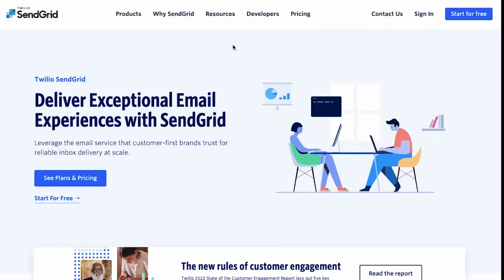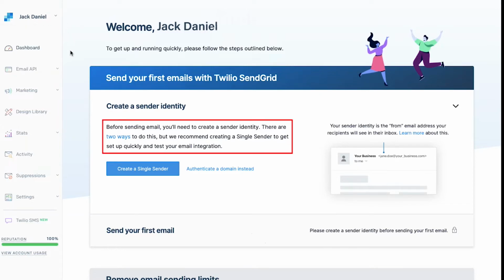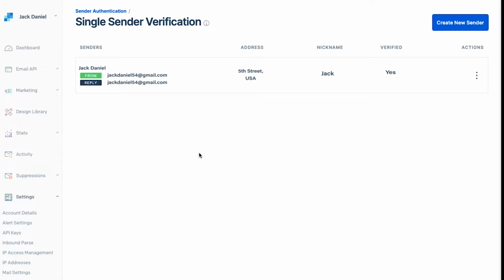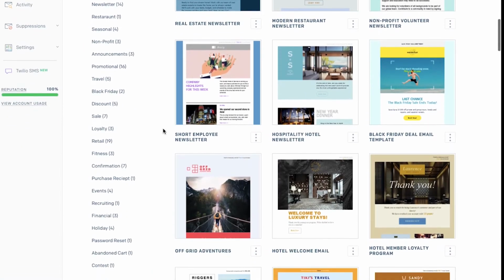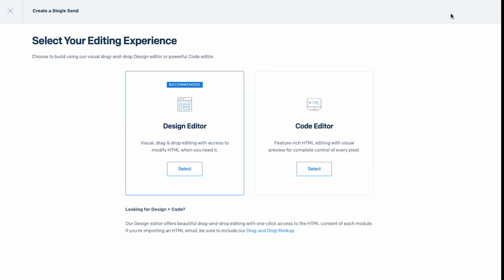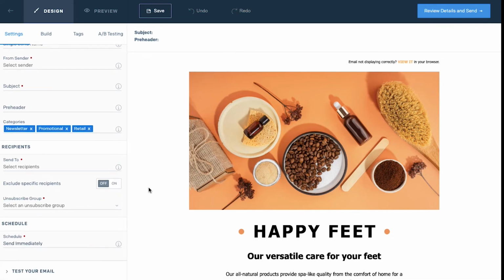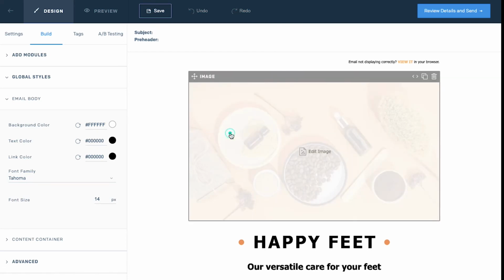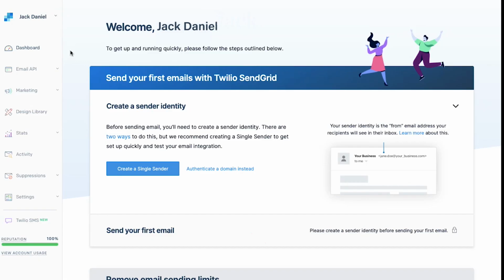How To Use Sendgrid - Tutorial For Beginners (2022)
Beginners who are just getting started, experienced users who want to learn about new capabilities, and users who would like a review of features and functioning should all benefit from this course.

SendGrid is a cloud-based SMTP provider that enables email sending without the need to maintain email servers, according to Wikipedia. The technical specifics are fully handled by SendGrid, including infrastructure scaling, ISP outreach, reputation monitoring, whitelist services, and real-time analytics.